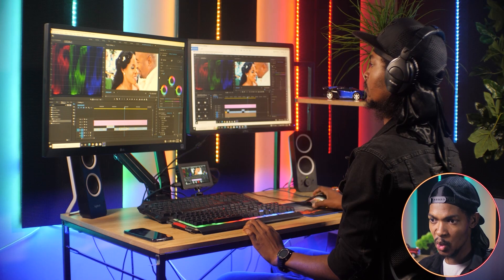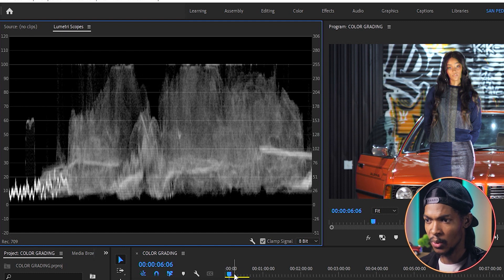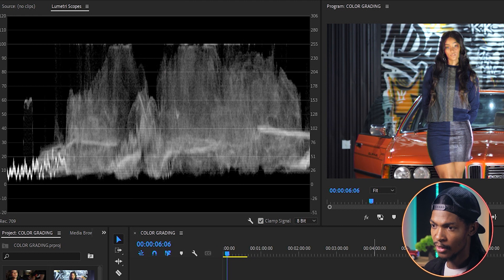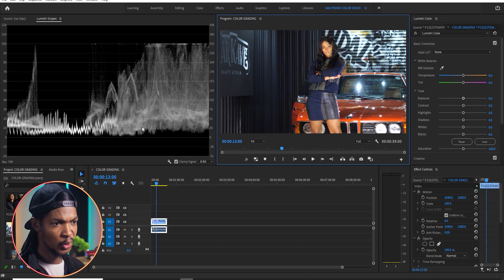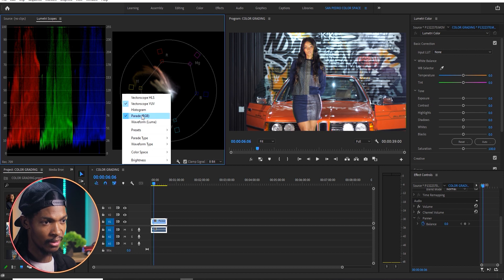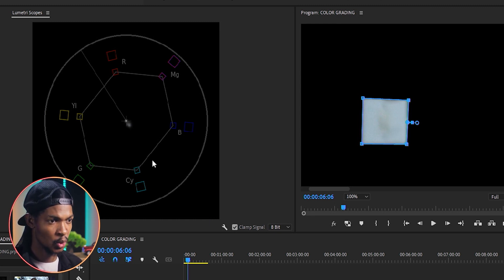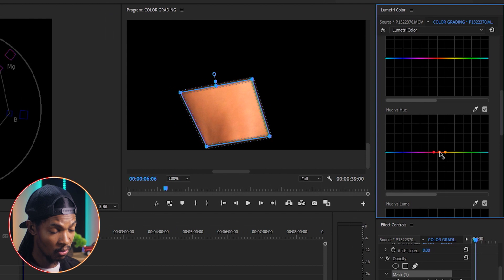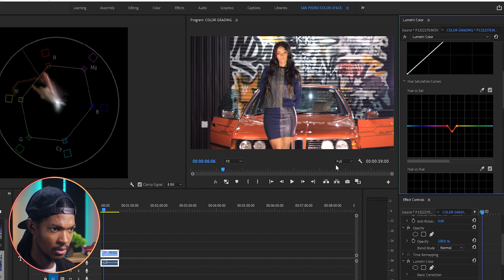Color Grading in Adobe Premiere Pro 2023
Here is a step-by-step tutorial on Color Grading in Adobe Premiere Pro 2023 using and understanding the Lumetri Scopes to achieve better results.